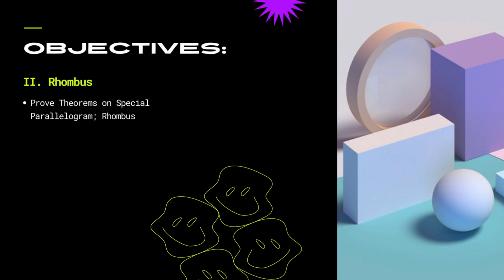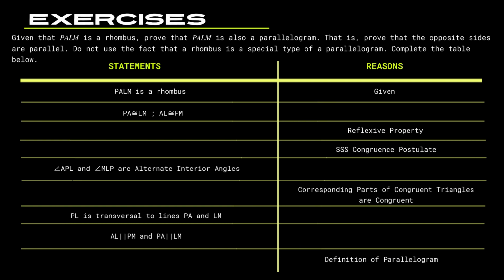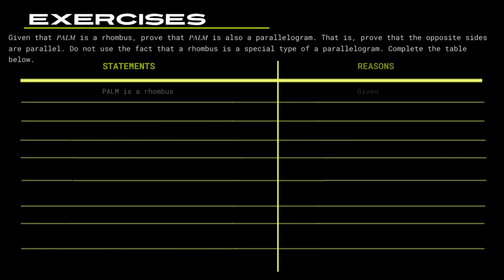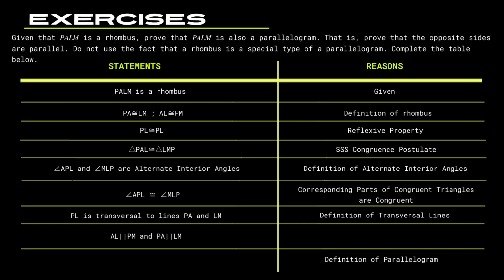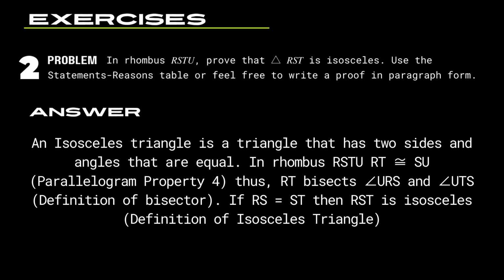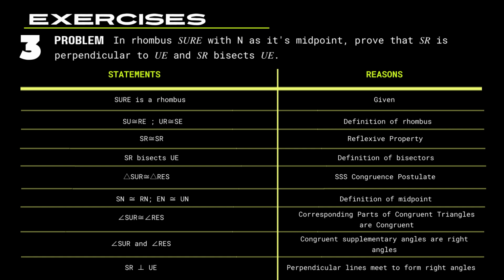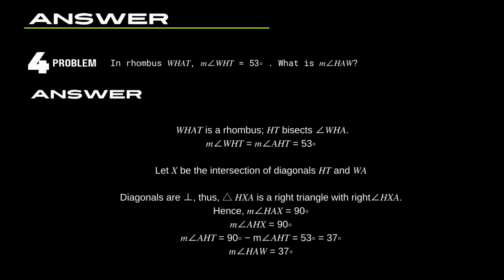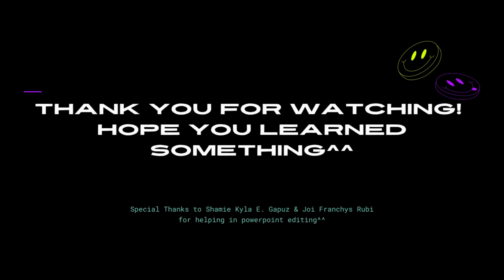TO-DO | Grade 9 | Rhombus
The TO-DO project by SMS aims to provide support to high school students of Santa Rosa Science and Technology High School. In this video, Jasmine Pacete, the SMS Grade 9 representative, discusses rhombuses. This topic was one of the most requested topics of the Grade 9 students.